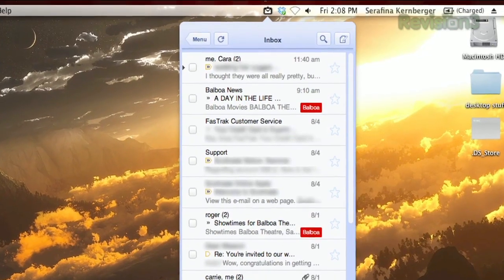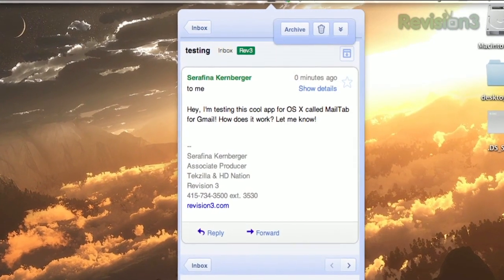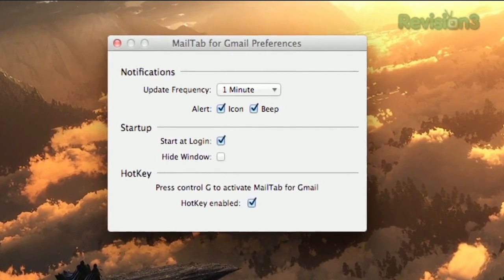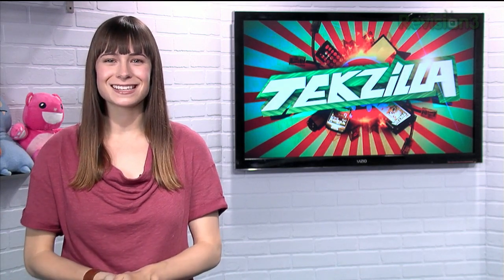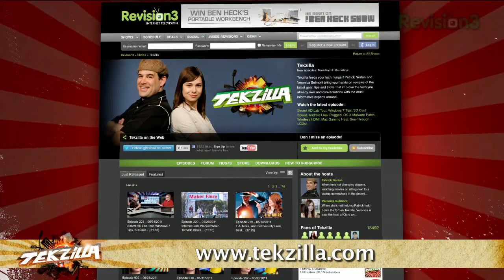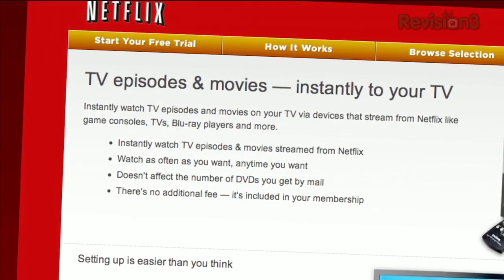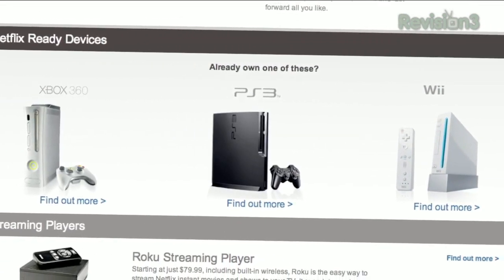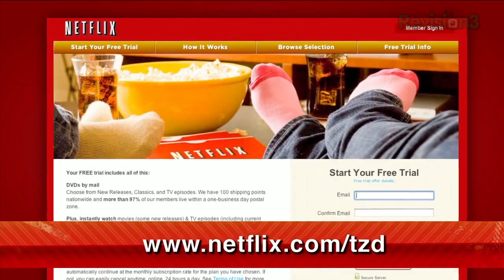Gmail in Your OS X Menu Bar - Tekzilla Daily Tip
Looking for an easier way to keep track of your Gmail messages in OS X? MailTab For Gmail can help, and Veronica has all the details on today's Tekzilla Daily.

We're getting close to 1,000! This was Tekzilla Daily Tip #994